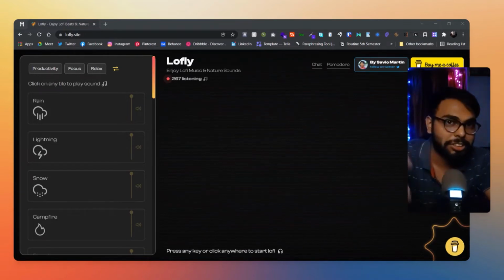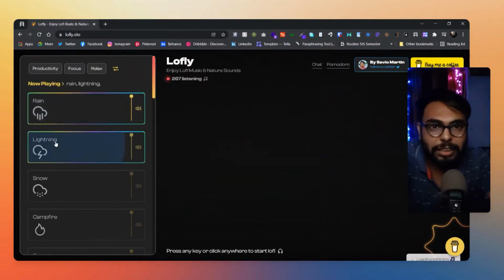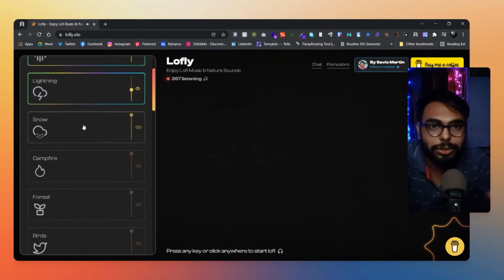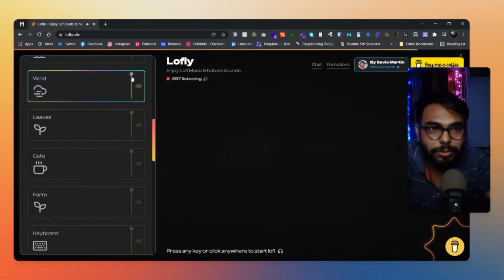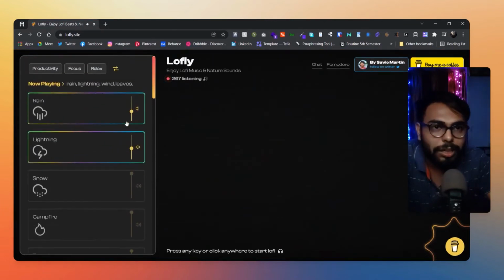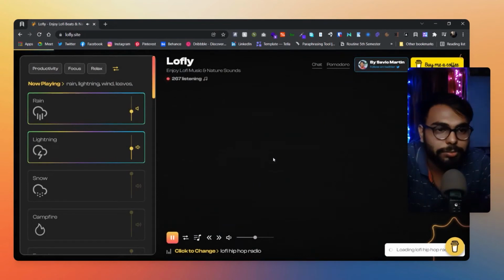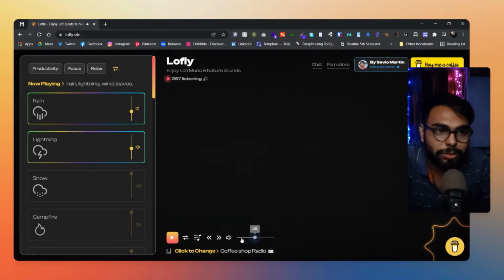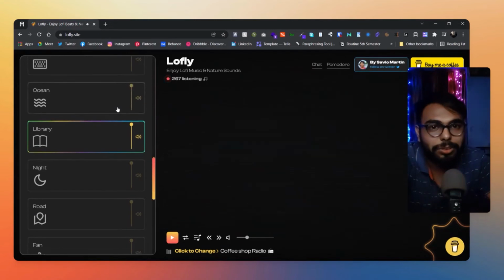Moody ambient nature sounds with Lofi music now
Hi! Guys,